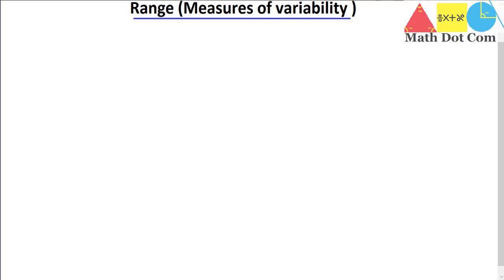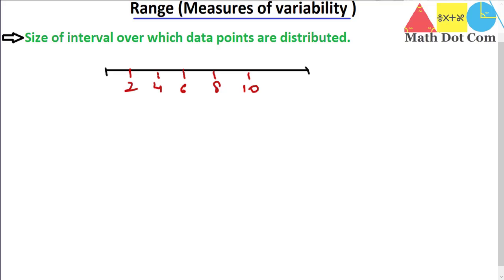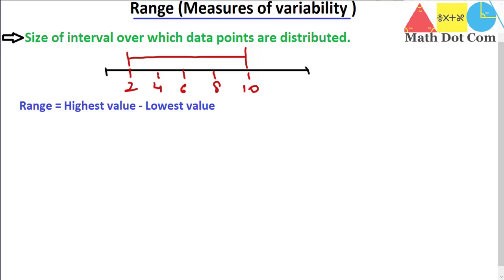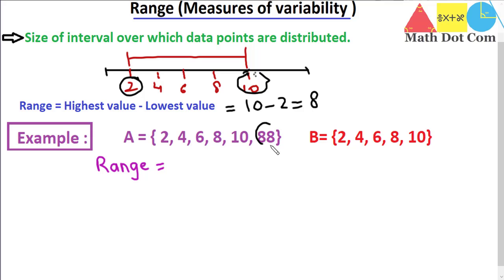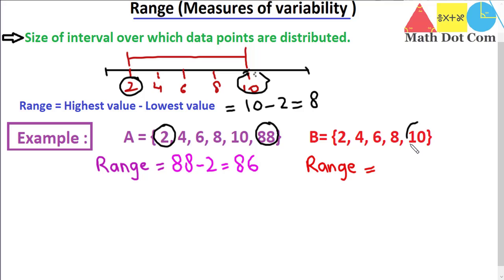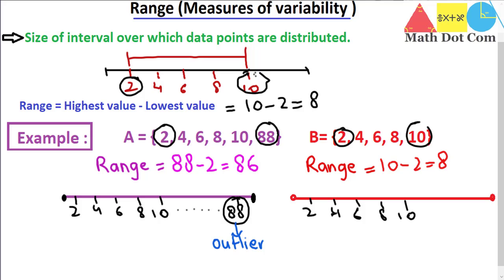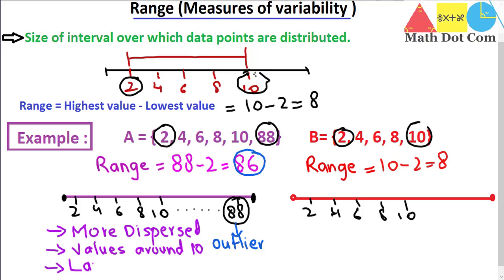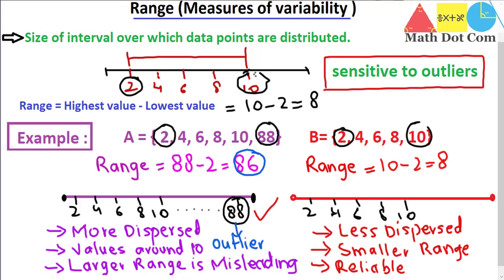Understanding Range: Measures of Variability, Outliers, and Misleading Results |Statistics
In this insightful video, we delve into the concept of range and its significance as a measure of variability. Discover how outliers can impact the range, leading to potentially misleading results. Join us as we explore the nuances of range and gain a deeper understanding of its implications in statistical analysis.